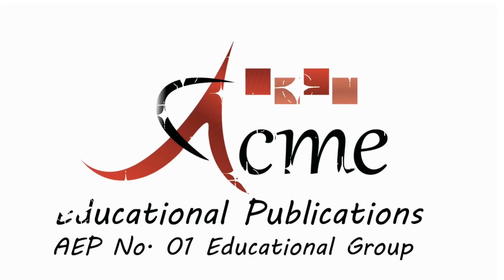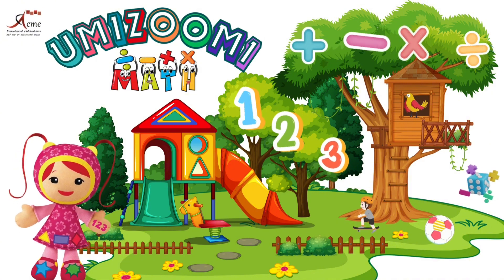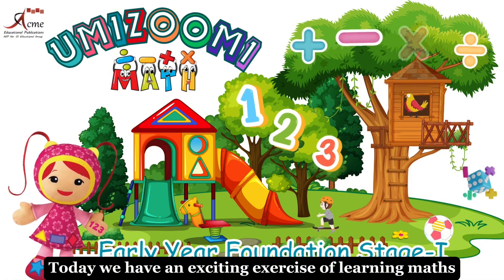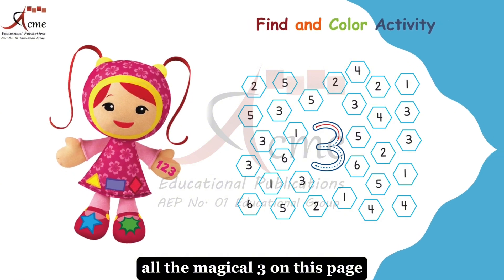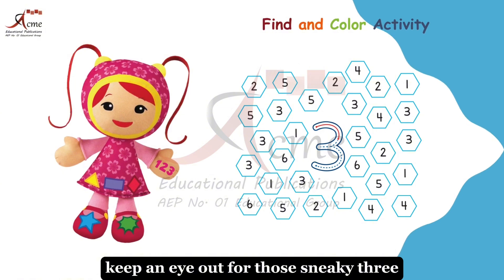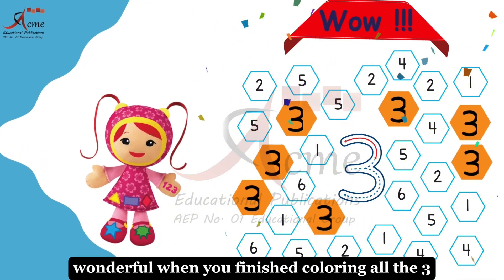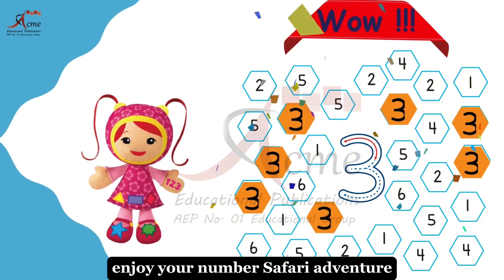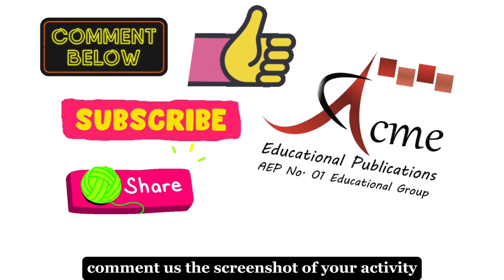UMIZOOMI MATHS: Find the Number 3| Coloring Activity | Color The Number 3| Sign Language | EYFS-1|14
Introduction:
Hello, parents, teachers, and our imaginative little learners! Our math journey takes a colorful turn as we delve into the captivating world of number 3 through a delightful coloring activity. Get ready for another thrilling adventure that intertwines numbers and artistic expression!"

Coloring Number 3:
"Watch our page come alive with a vibrant challenge – coloring number 3! Dive into a world of hues as your little ones express their creativity, bringing this special digit to life. Coloring is more than art; it's a hands-on way to reinforce number recognition, making learning a joyous experience!"

Learning through Creativity:
"Coloring is a powerful learning tool. As your little artists choose colors and breathe life into number 3, they're reinforcing their understanding of this magical digit. It's a perfect blend of education and creativity, making the learning process truly enjoyable."

Focus on Number 3:
"With multiple numbers on the page, the challenge is to focus on and color only the number 3. This activity sharpens concentration and reinforces the unique characteristics of our star digit. Watch your little ones engage in this vibrant adventure of learning and discovery."

Educational Benefits of Coloring:
"As we explore the world of coloring, let's highlight the educational benefits. Coloring nurtures fine motor skills, hand-eye coordination, and attention to detail. It's not just about creating a beautiful picture; it's about fostering essential skills that lay the foundation for future learning."

Parenting Tip - Encouraging Creativity:
"As we conclude this colorful journey, here's a special tip for parents. Discover ways to encourage and support your little ones' creativity at home. Your involvement in their artistic endeavors can make learning even more enjoyable. Let's build a world where every stroke of color is a step towards a love for learning!